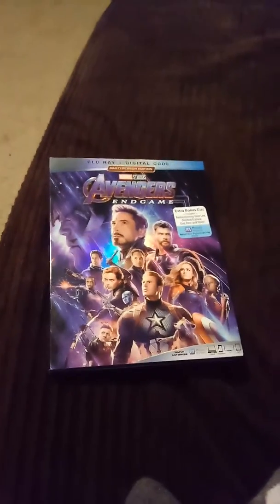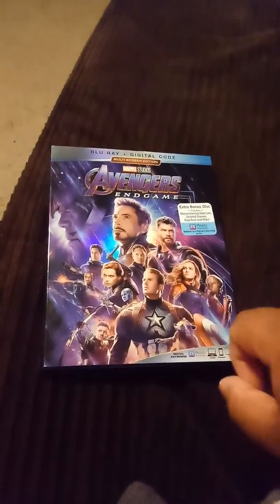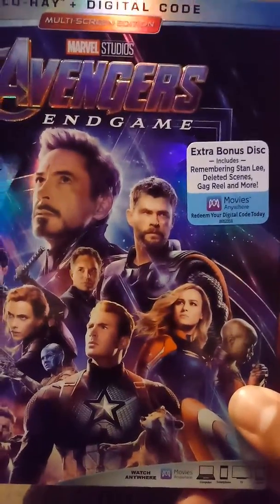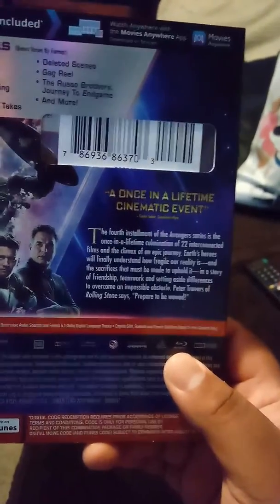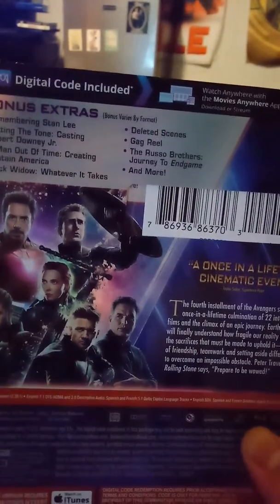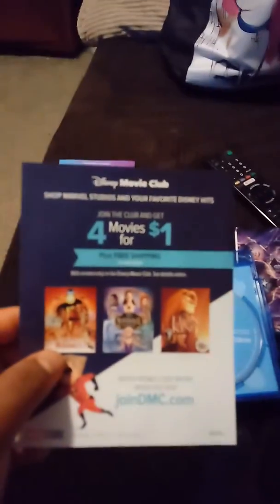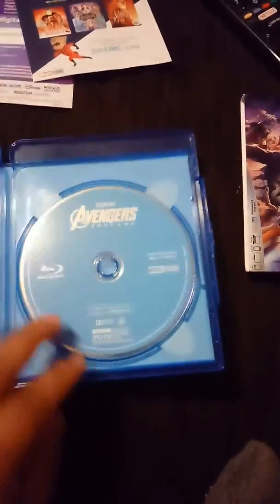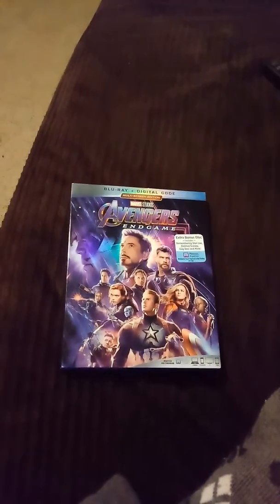Unboxing avengers endgame blu ray